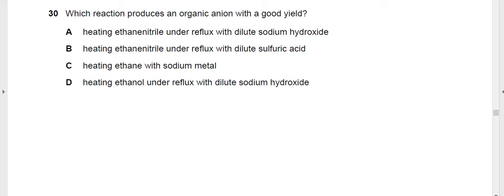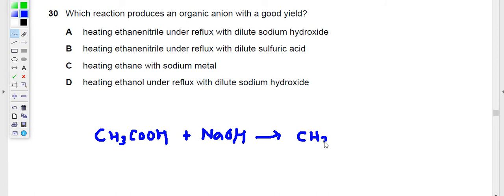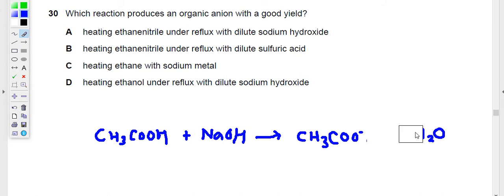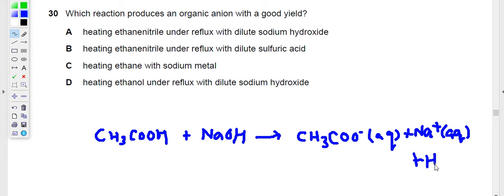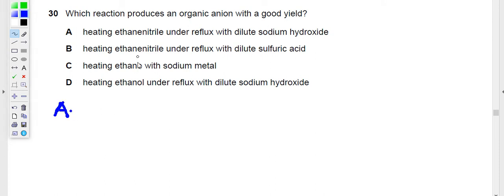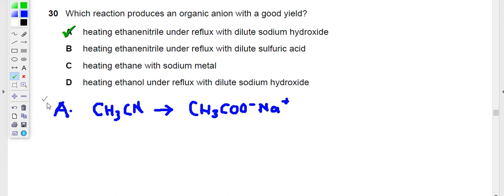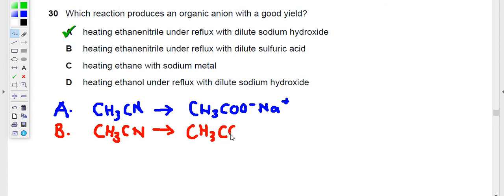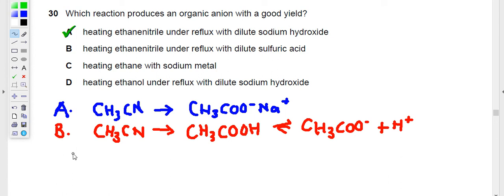9701 S20 QP11 Q30